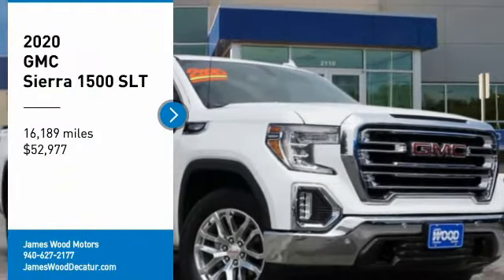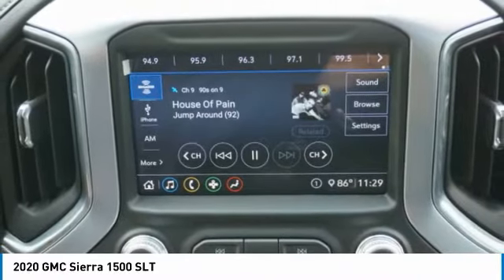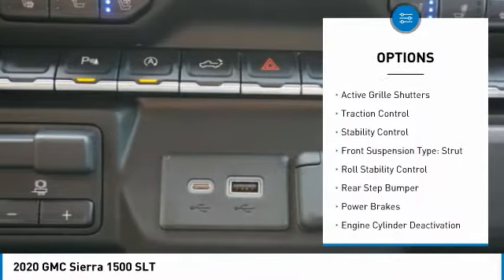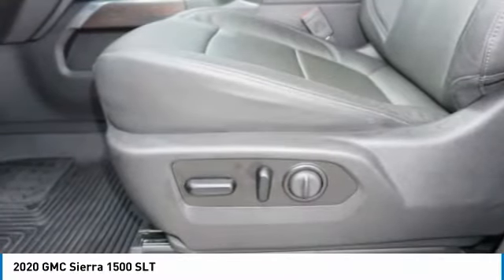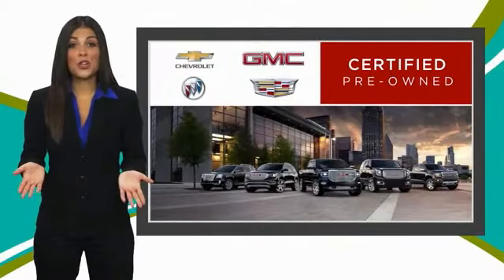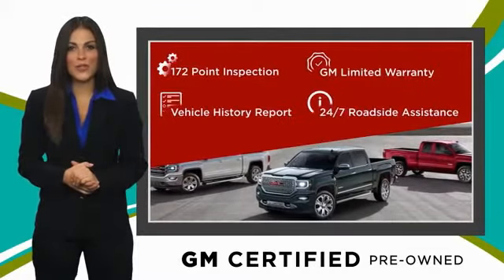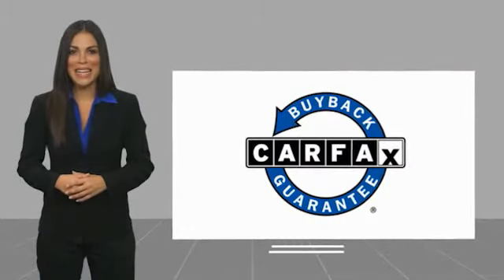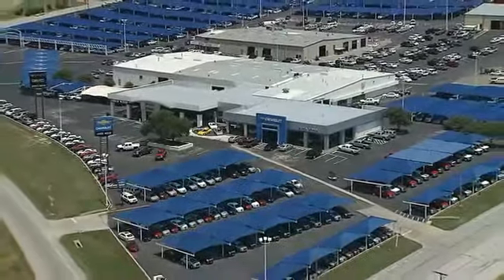2020 GMC Sierra 1500 Decatur TX 111844A1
2020 GMC Sierra 1500 SLT

2111 US HWY 287 South

Pick up this White 2020 GMC Sierra 1500, available today at James Wood Motors. This could be the one you've been searching for.